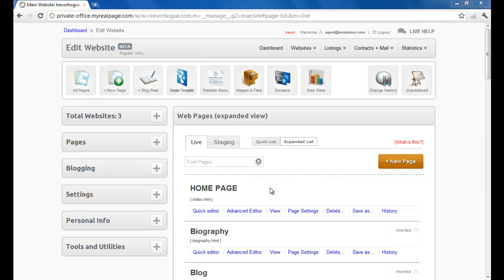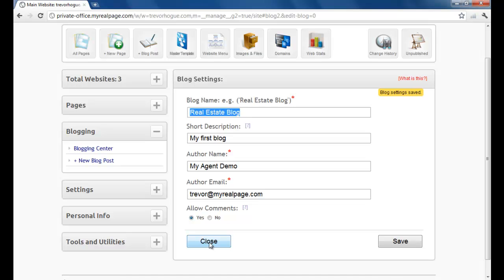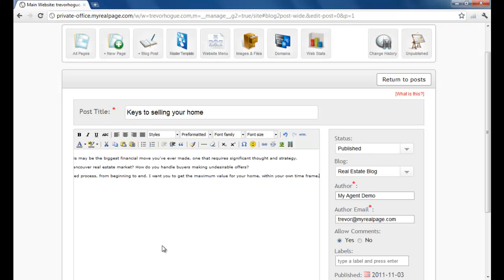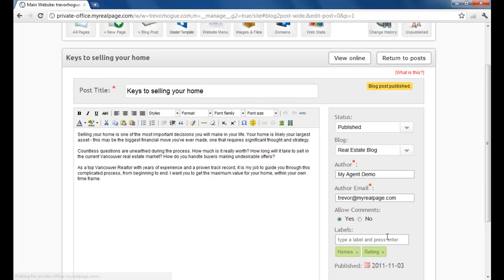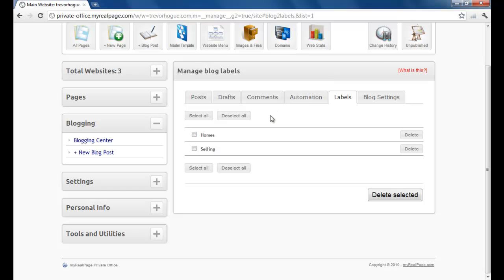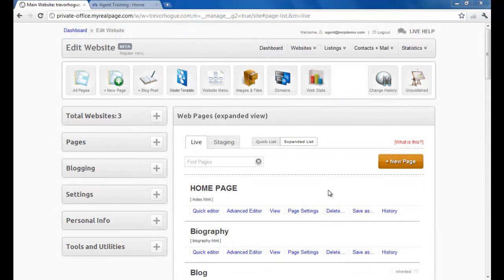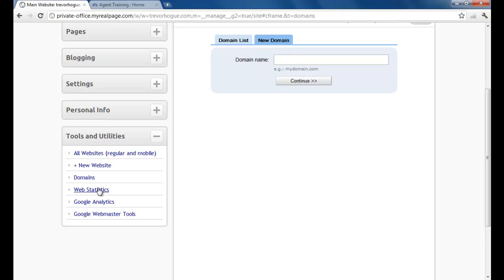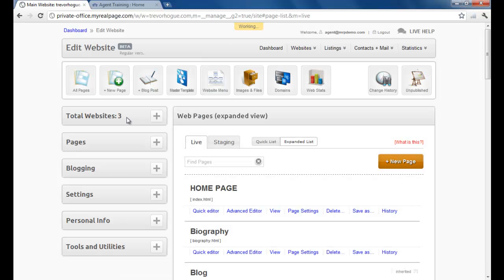myRealPage Website Training - Part Seven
Adding a blog to your website and taking a quick look at the Tools and Utilities portion of the Websites section.